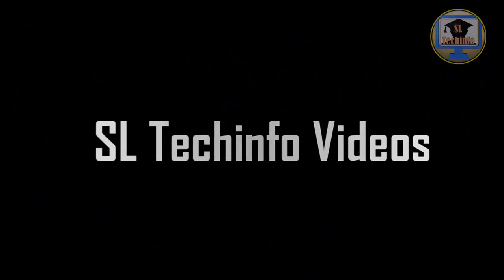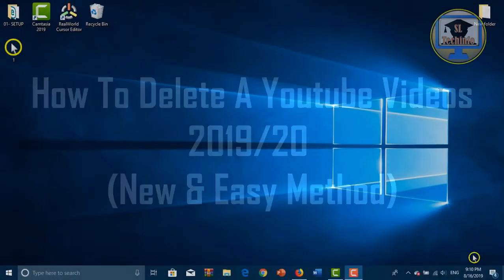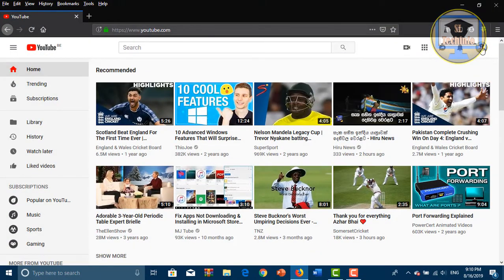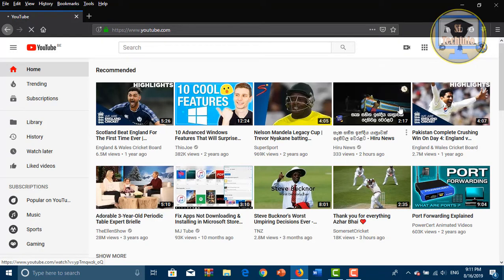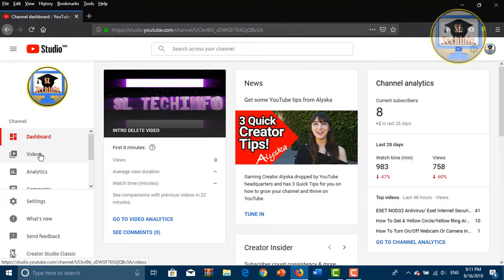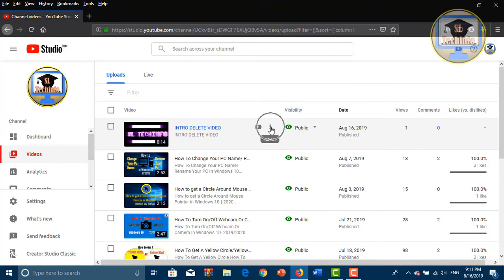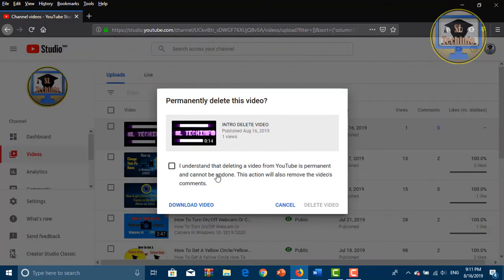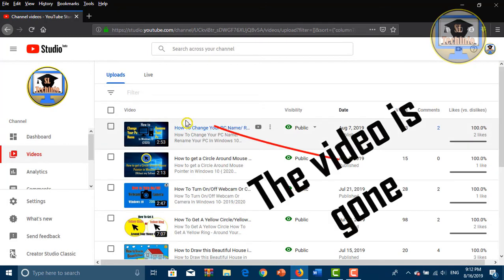How To Delete A YouTube Video- 2019/20 (New & Easy Method)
If you want to delete any video from your channel, follow these steps.We show you how to easily delete a video from your channel ( YouTube ). I hope you enjoyed with this video.